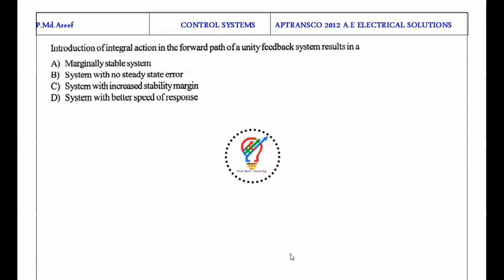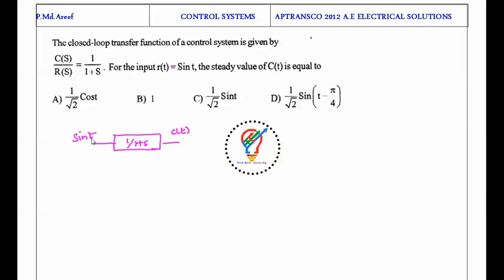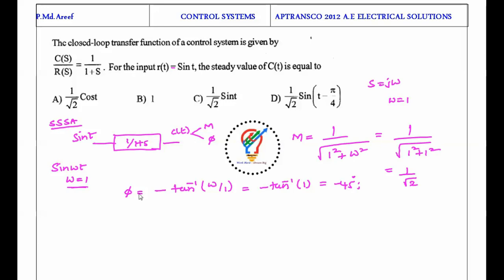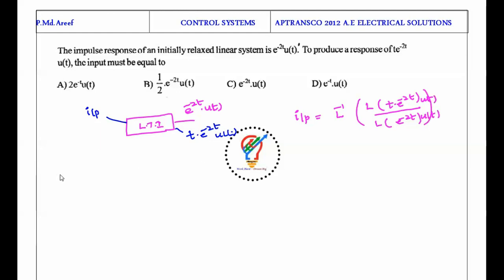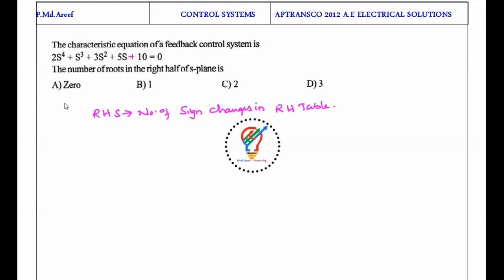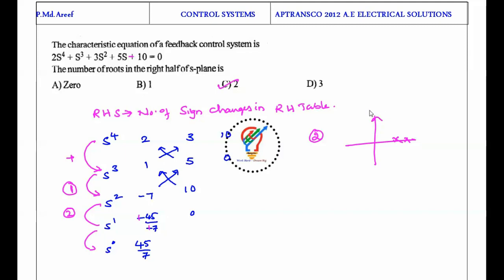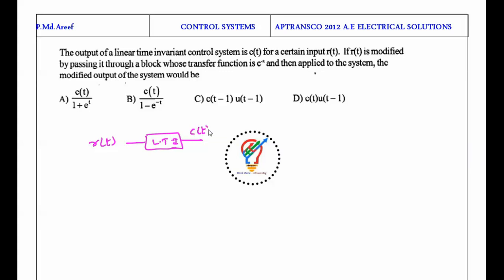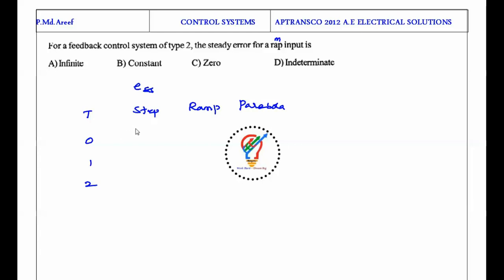APTRANSCO 2012 CONTROL SYSTEMS ASSISTANT ENGINEER ELECTRICAL SOLUTIONS